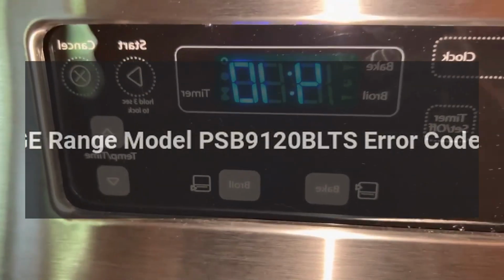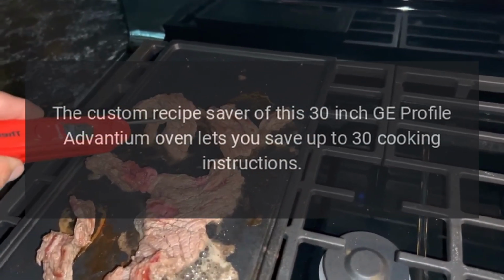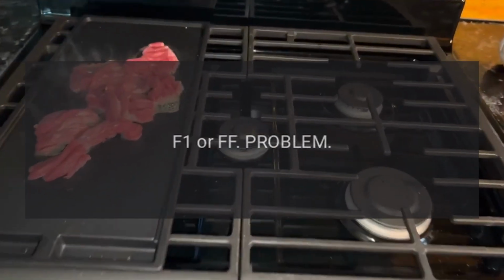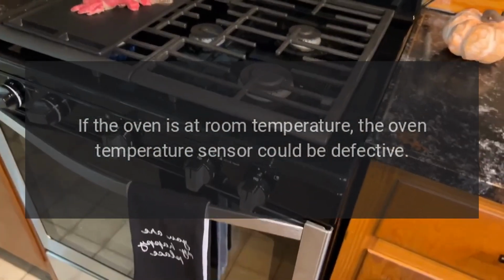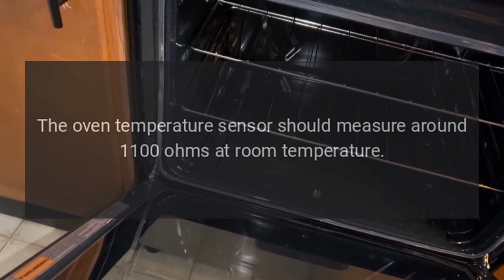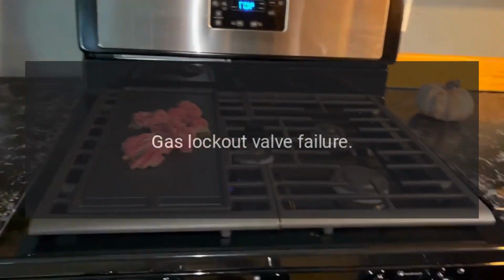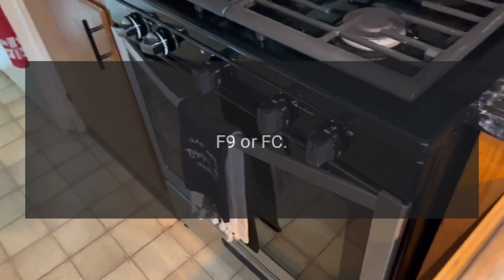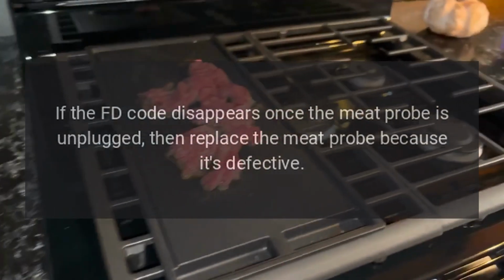GE Range Model PSB9120BLTS Error Codes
Serve well-prepared dishes from this 1